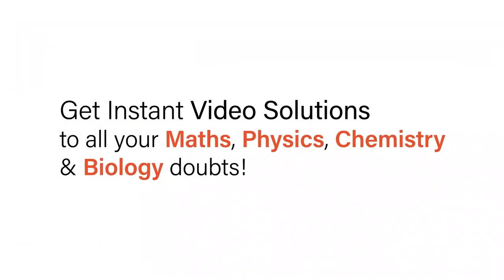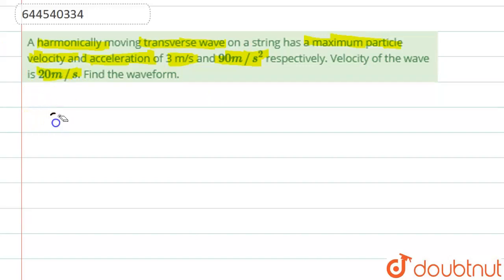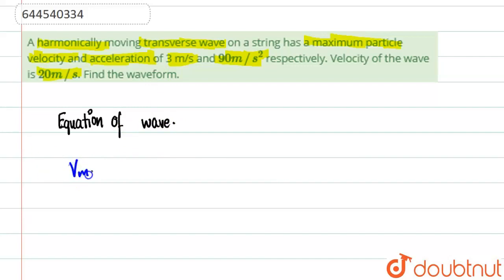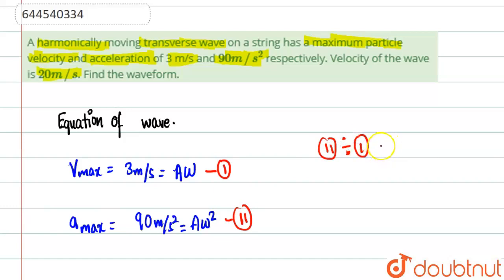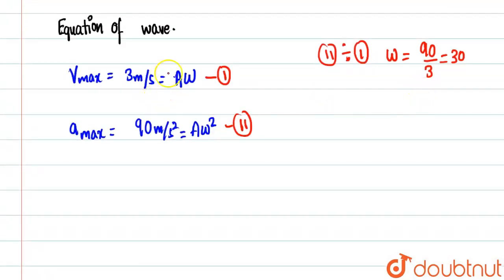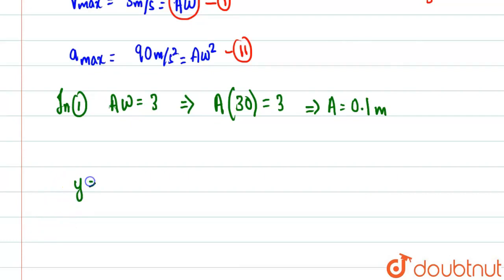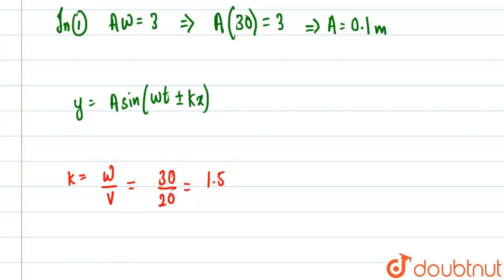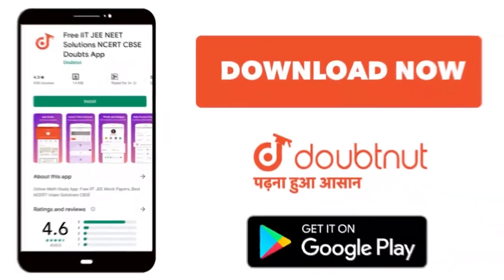A harmonically moving transverse wave on a string has a maximum particle velocity and accelerati...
A harmonically moving transverse wave on a string has a maximum particle velocity and acceleration of 3 m/s and 90 m//s^(2) respectively. Velocity of the wave is 20 m//s. Find the waveform.
Class: 12
Subject: PHYSICS
Chapter: TRAVELLING WAVES
Board:IIT JEE

👉 Have Any Query? Ask Us.